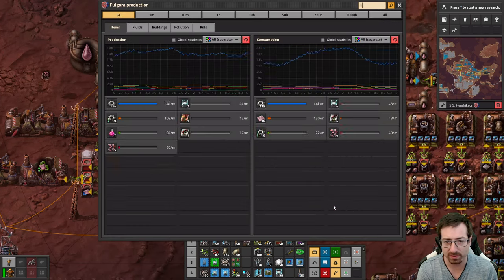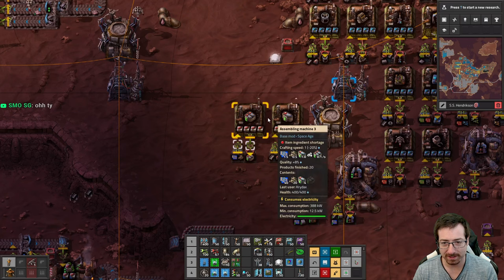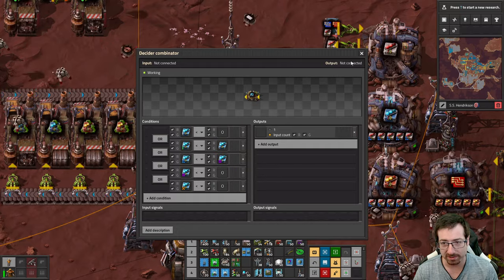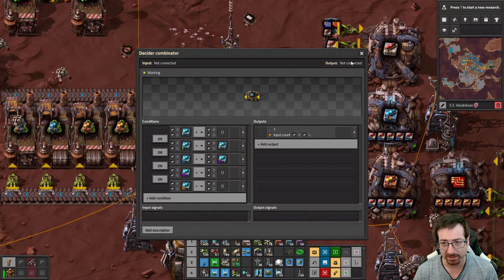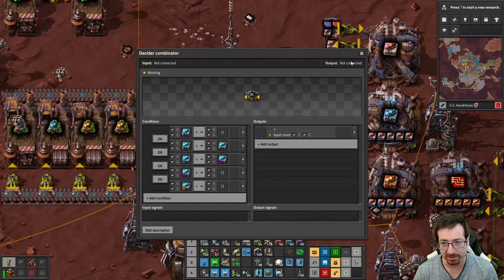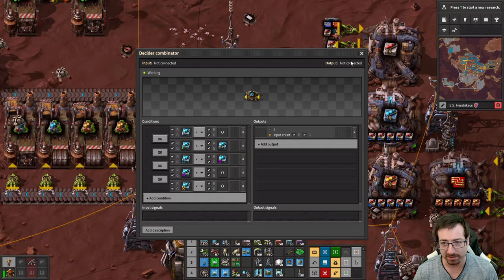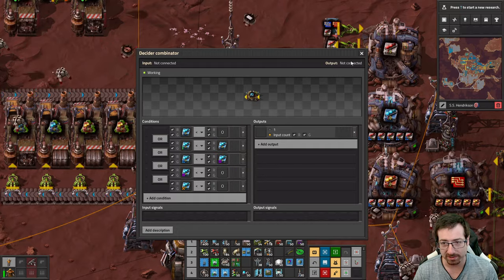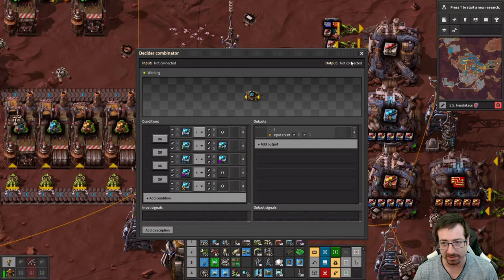Space Age #25 - Mech Armor AND Vulcanus Touchdown!